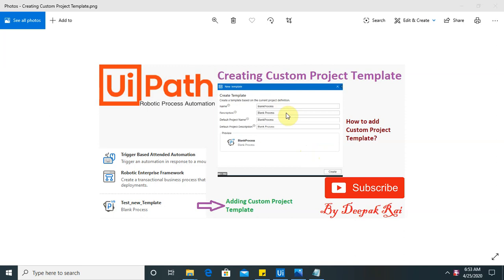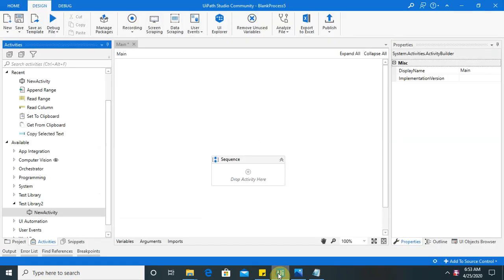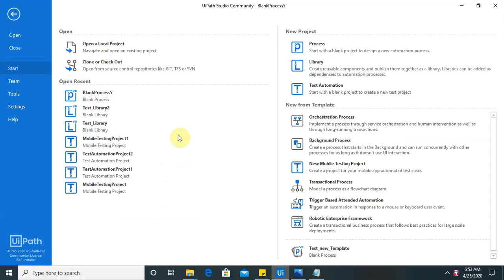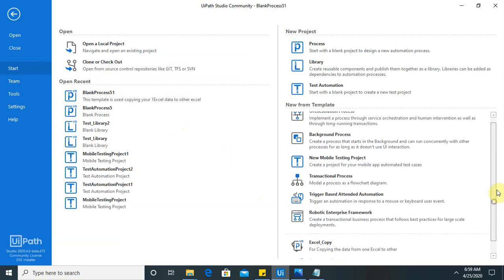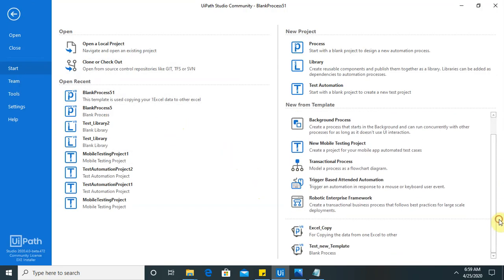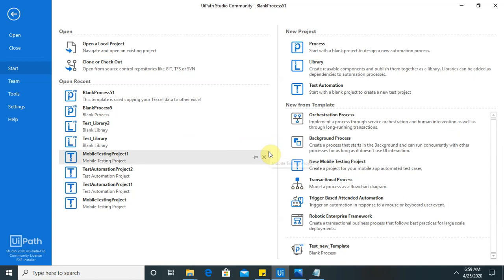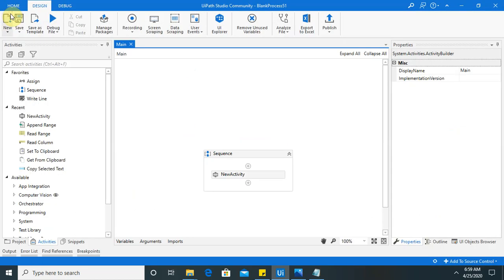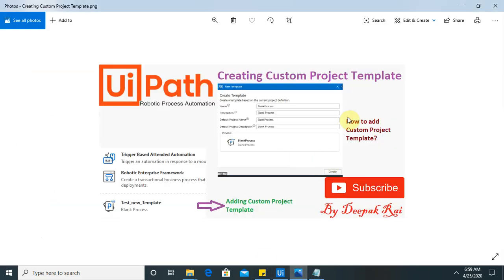Creating Custom Project Template in Uipath | RPA Uipath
You can Save as Template either a Process or a Library. You may wonder how does this help you?

-Create a custom process or library with a particular set of package dependencies
-Create a full custom project template with workflows included
-Essentially you can create your own custom REFramework directly from Studio.
-Templates are of 2 kinds: Library template and Process template
-Upgrading Studio keeps all your preferences

In Tutorial for creating customized template for future use.